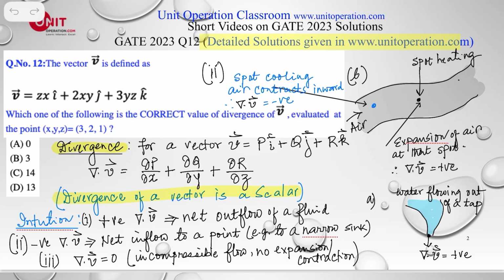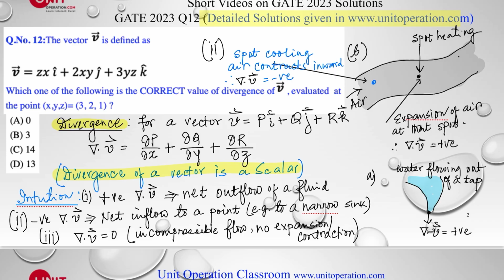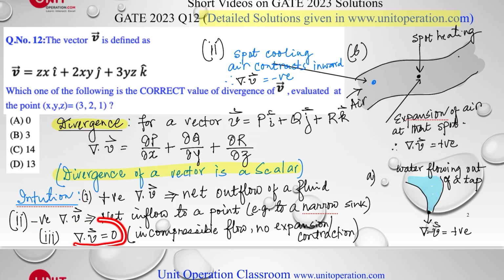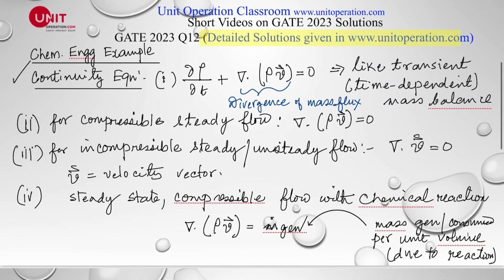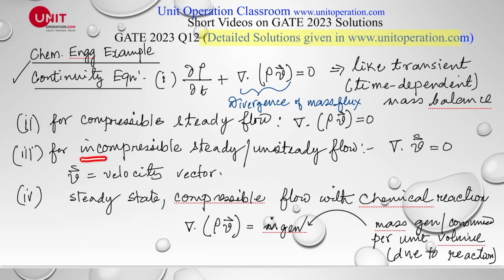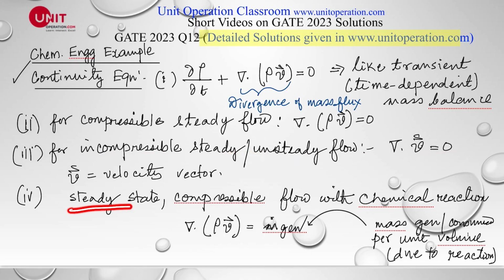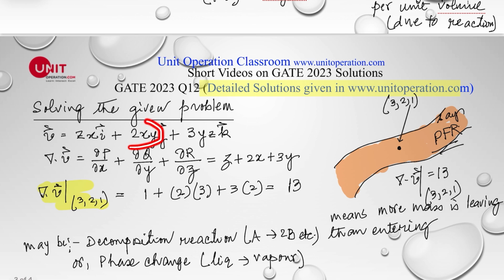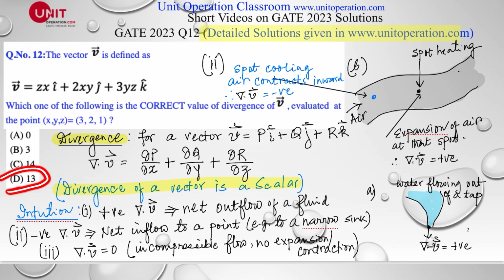Divergence of a Vector